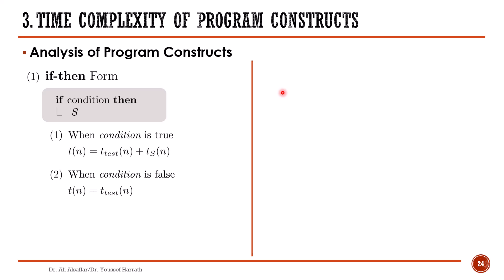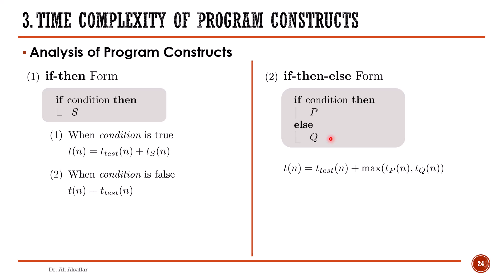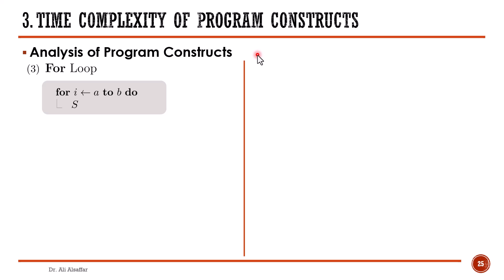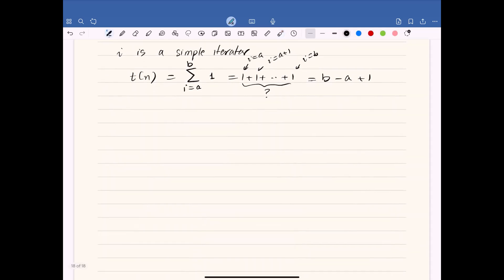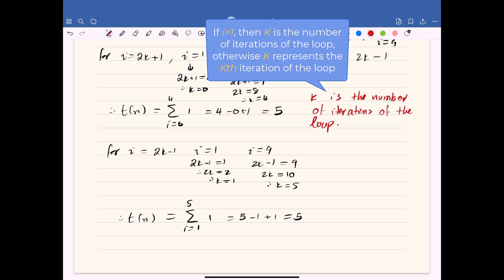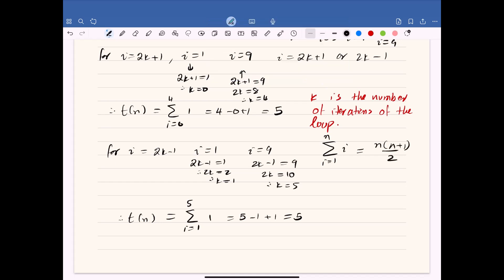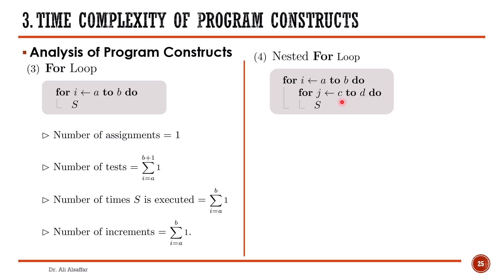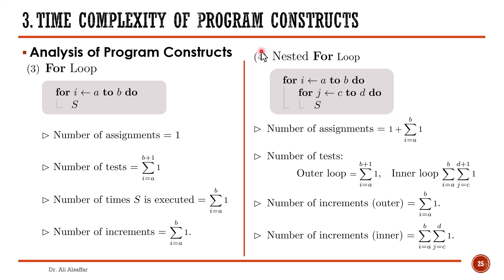Lesson 06 - Time Complexity of Program Constructs